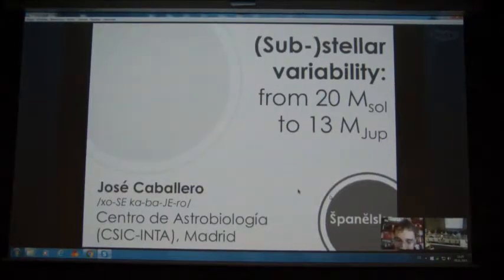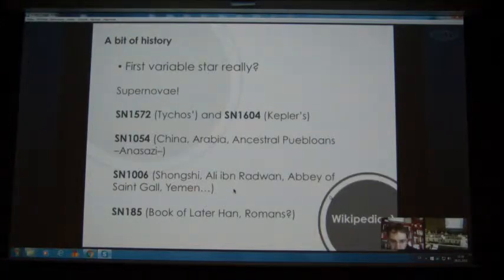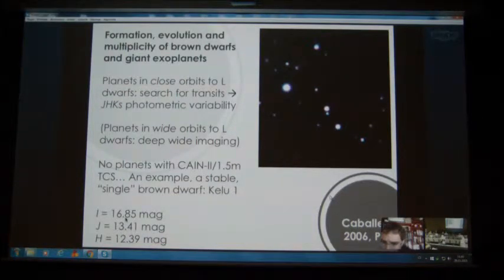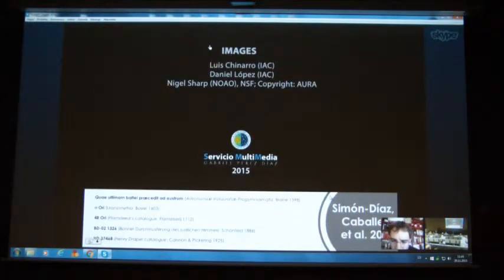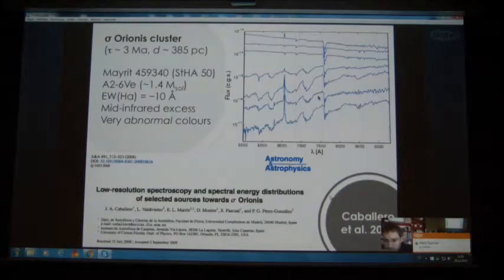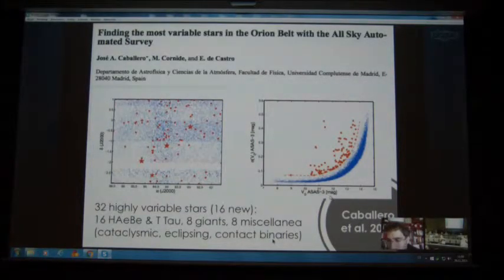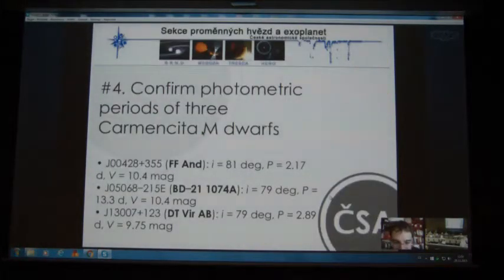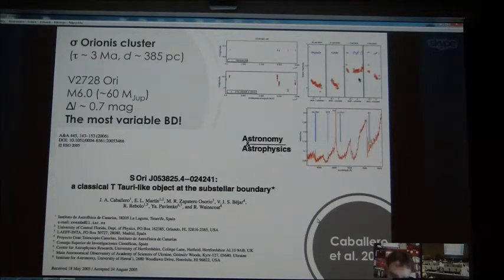José Caballero - (Sub)-stellar variability from 20 MSol to 13 MJup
47. konference o výzkumu proměnných hvězd. 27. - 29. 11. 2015, Planetárium Ostrava.

Massive early-type stars vary; low-mass late-type brown dwarfs vary, too. I will make a short, but illustrative, summary of my previous studies on stellar sub-stellar photometric variability (including the discovery of the most variable brown dwarf in the whole sky), and explain how amateurs can help professional astronomers with our investigations.

Kamera: Mgr. Martin Zíbar
Zpracování: Mgr. Kateřina Hoňková